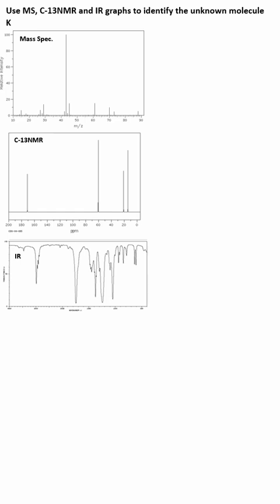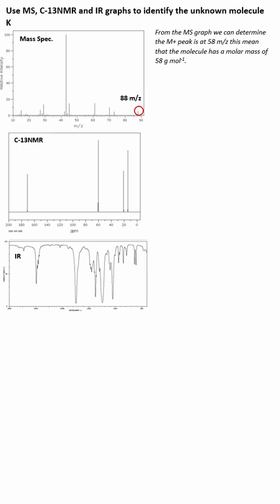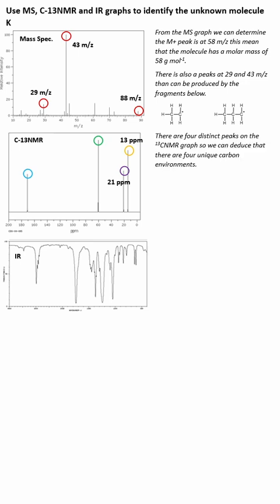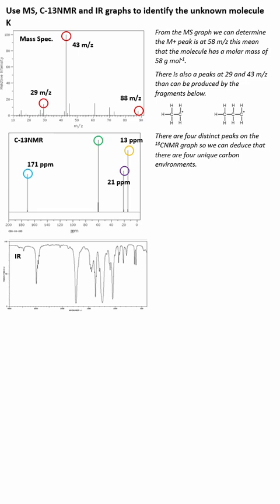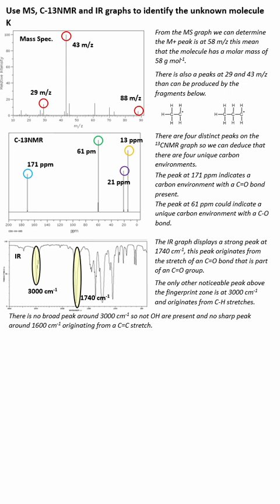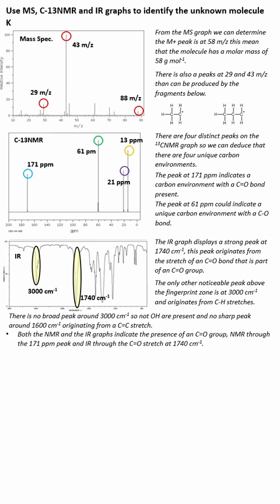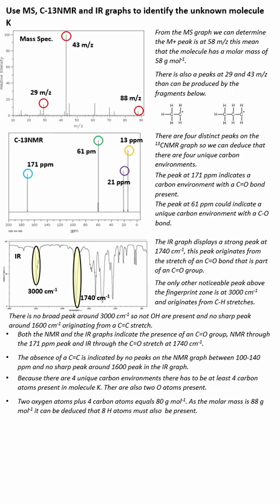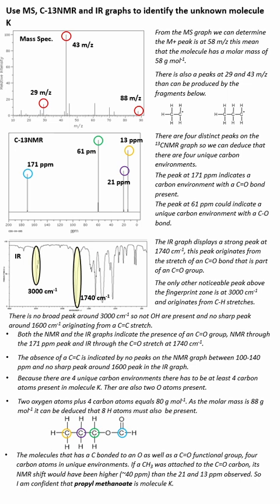YEAR 13 CHEMISTRY SPECTROSCOPY QUESTIONS ANSWERED - L3 NCEA AS91388 - propyl methanoate.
In this video, Mr T explains how to identify and write a report on the unknown sample K, propyl methanoate.

This video demonstrates how to gather information from Mass Spec., C-13 NMR, and IR Spec. graphs.
This information is used to produce a report justifying how the unknown molecule was identified.